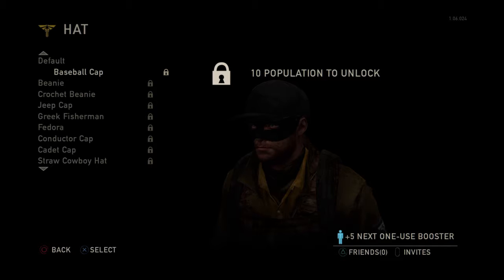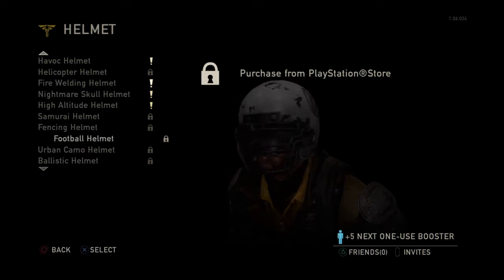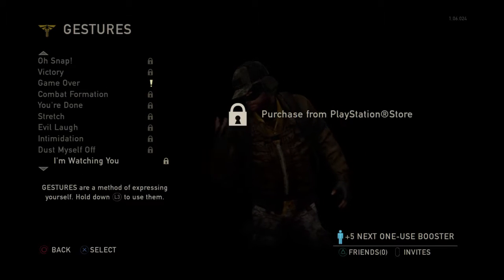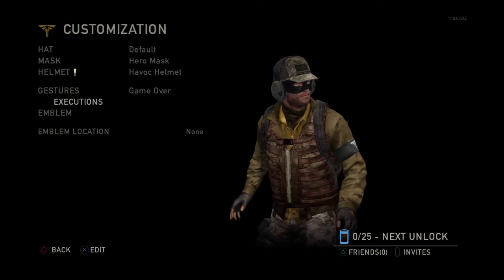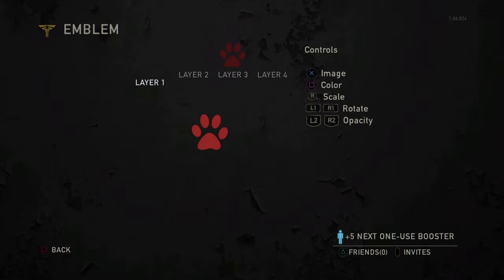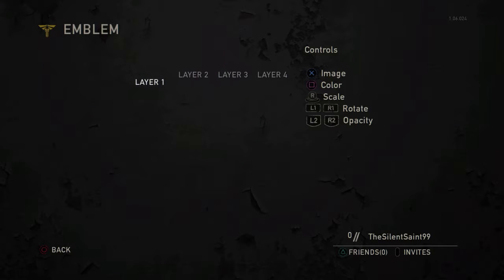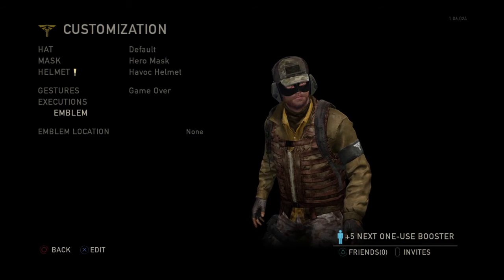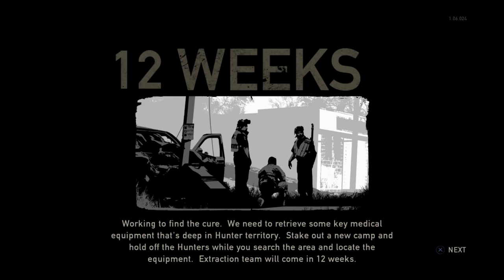The Last Of Us: Getting Started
How to set up your MP character.